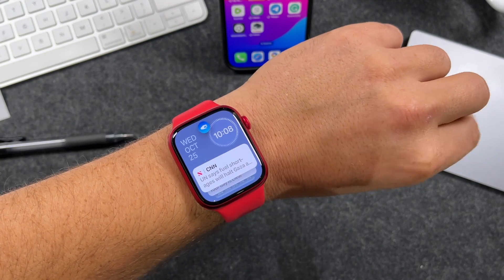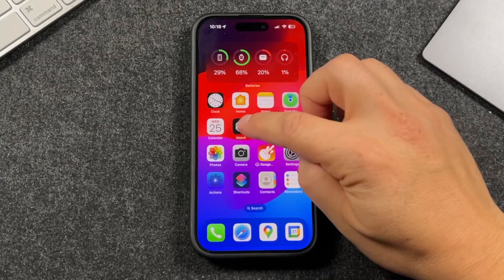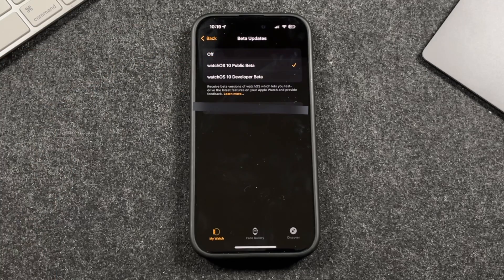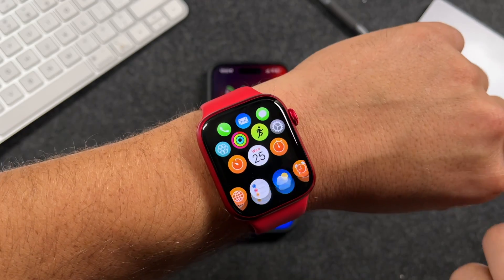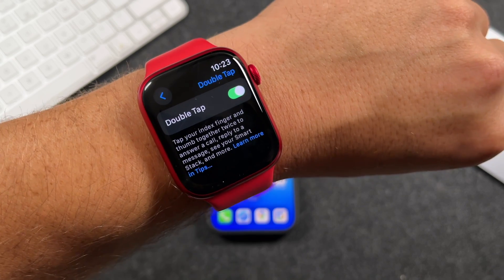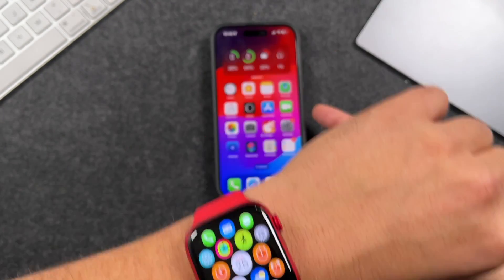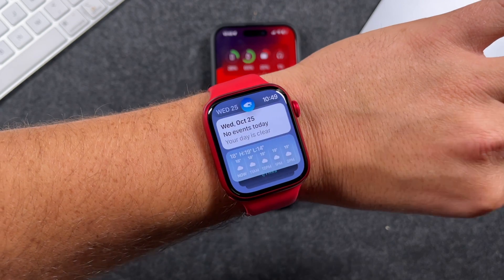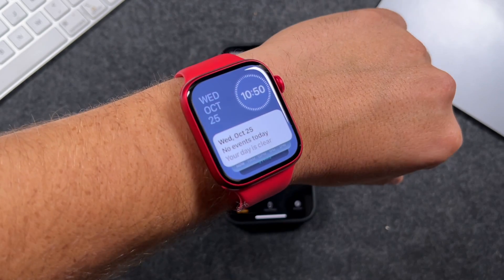How To Use Double Tap Apple Watch 9 - Turn On/Off Settings and Features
Today, you will learn how to use Double Tap on Apple Watch Series 9, how to turn on Double Tap on the Apple Watch Series 9 and all the features. If you are looking for how to enable double tap, you first need to update your Apple Watch Ultra 2 or Series 9 to WatchOS 10.1 or later. Once updated, the double-tap feature will be on by default. All you have to do is double tap your index finger and thumb together, and you can perform various actions with the iWatch 9.

More Apple Watch Tutorials Tips & Tricks

Chapters - How To Use Double Tap Apple Watch 9
00:00 How To Use Double Tap On Apple Watch 9
00:22 How To Enable Double Tap On Apple Watch Series 9
01:19 Double Tap Demo (How Double Tap Works)
01:55 How To DoubleTap to access Smart Stack (Widgets)
02:11 Apple Watch Double Tap Settings
02:24 How To Turn Off Double Tap On Apple Watch 9 (ON/Off)
02:42 How To Skip Songs With Double Tap And Open Apps
03:52 How To Pause/Play Music
04:45 How To Use Double Tap With Messages, Phone Calls & Notifications
05:30 Apple Watch Double Tap Tips and Tricks (Camera Access)